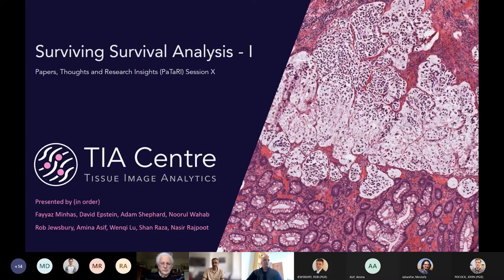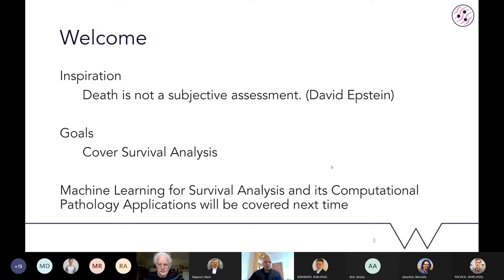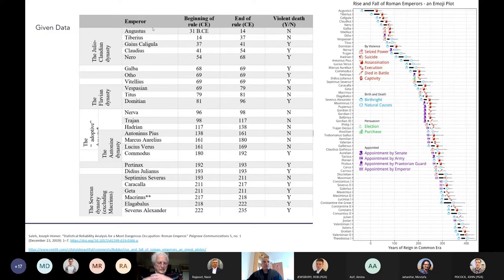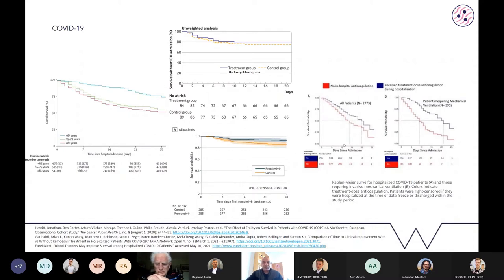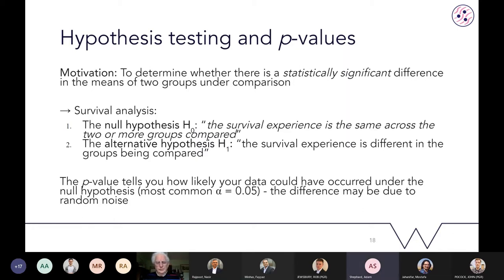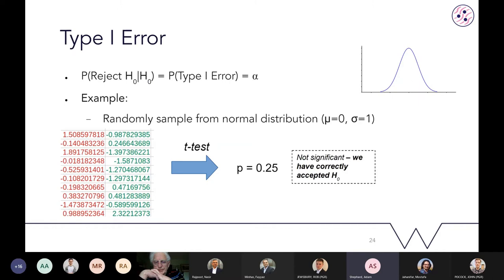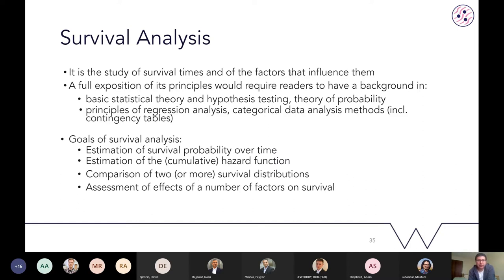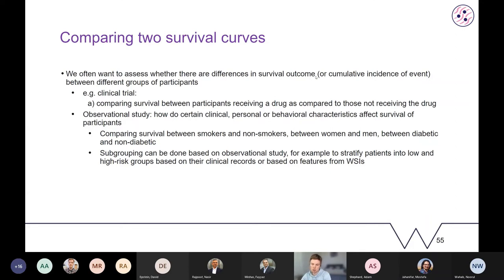PaTaRI: Surviving Survival Analysis 1/3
Tutorial (part-1/3) on Survival Analysis for computational pathology by Tissue Image Analytics Centre as part of our Papers, Thoughts and Research Insights (PaTaRI) series.

Presented by

Fayyaz Minhas, David Epstein, Adam Shephard, Noorul Wahab, Rob Jewsbury, Amina Asif, Wenqi Lu, Shan Raza and Nasir Rajpoot.

Contents:

0:00 Start
3:33 Introduction to the survival analysis problem (Fayyaz)
18:46 Preliminaries on Hypothesis testing (Adam)
21:36 Demystifying p-values (David)
39:51 Preliminaries on Type-I/Type-II errors and power analysis (Adam)
48:57 Life Cycle of a survival analysis project and important concepts (Noor)
1:02:09 Non parametric estimation of survival curves (KM Estimation and Cox-PH models)  (Rob)
1:21:51 Performance Analysis, Metrics and Biases in survival models (Amina)
1:46:58 Power Analysis for survival analysis (Adam)
1:54:08 Survival analysis in Python (Wenqi)

All videos in the series:

Part-I Survival Analysis Basics

Part-II Survival Prediction with Machine Learning

Part-III Survival Analysis in Computational Pathology